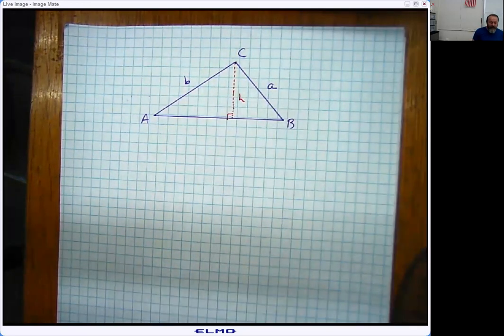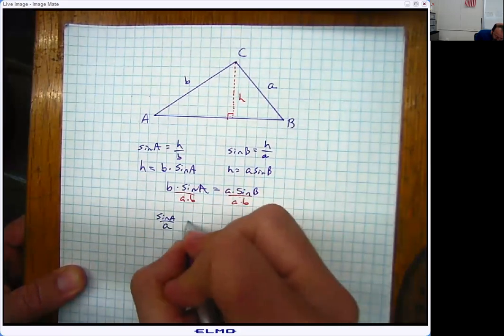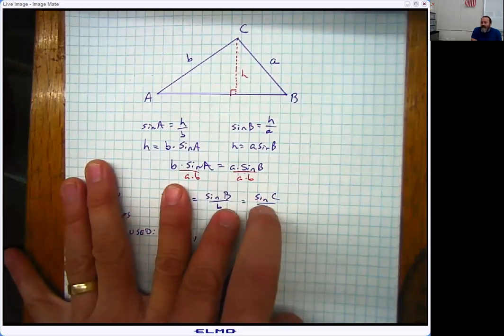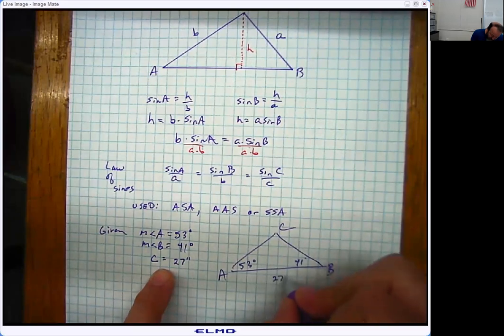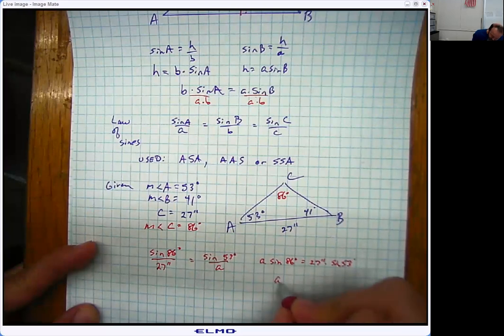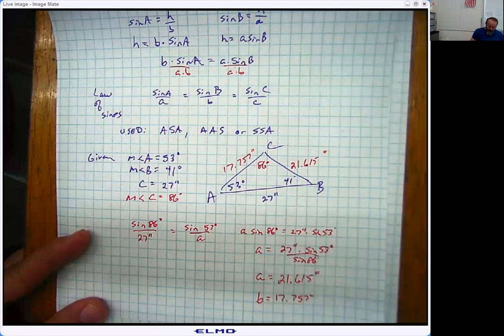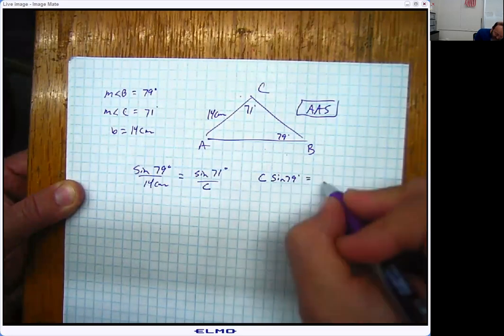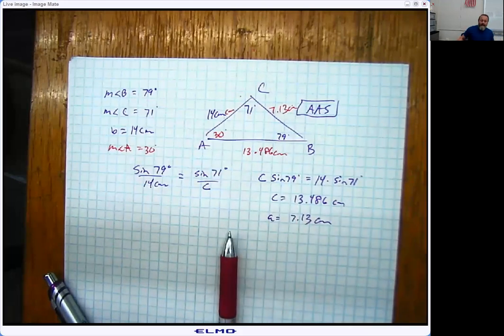Law of Sines Part 1